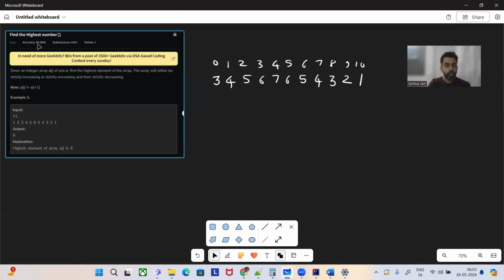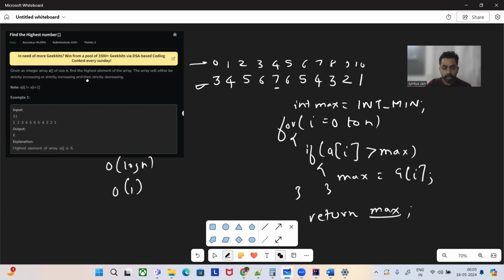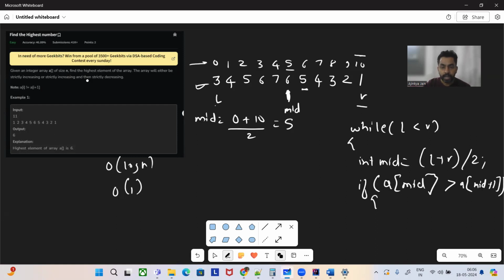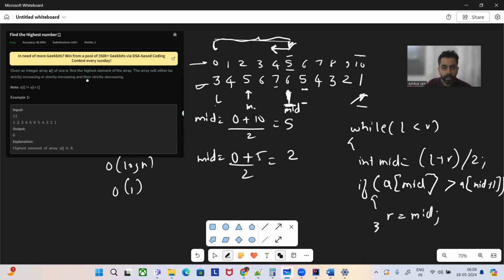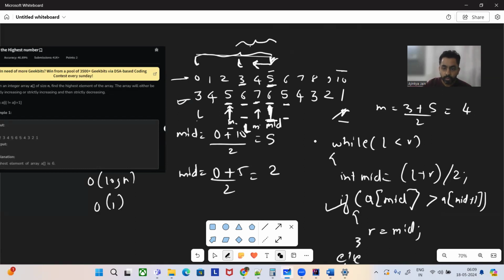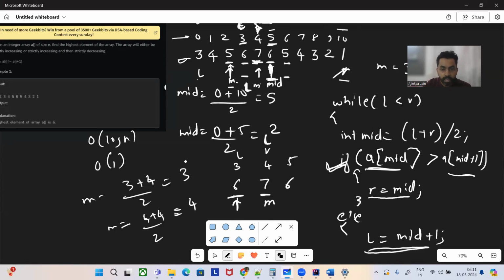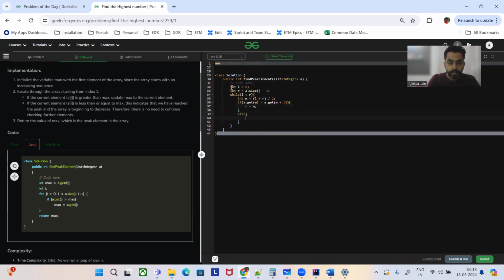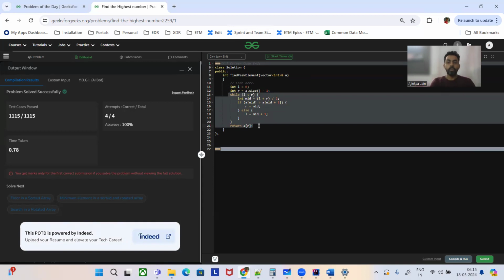Find the Highest number | GFG POTD 18 May 2024 | JAVA | C++